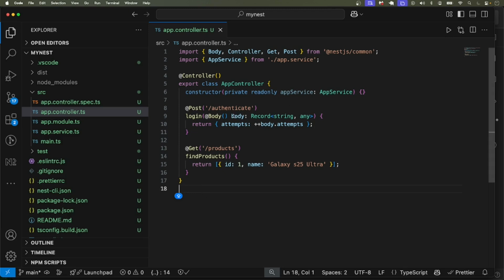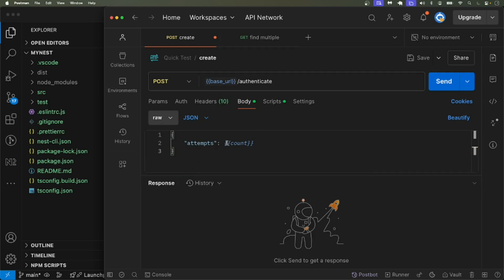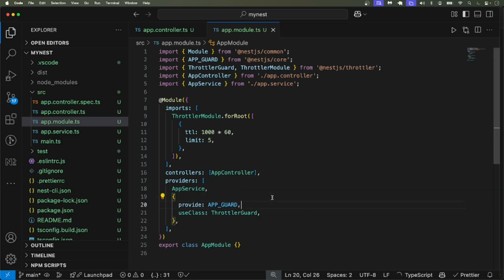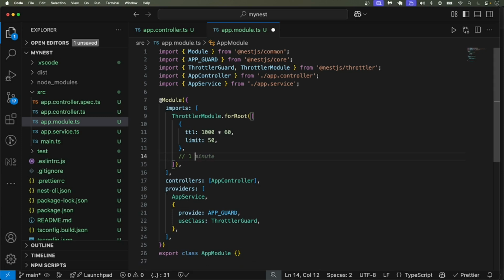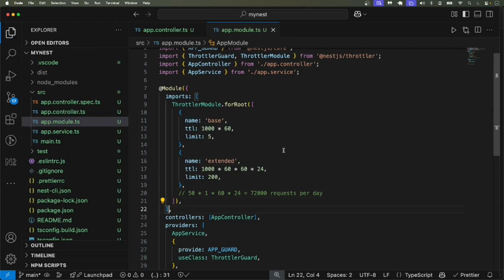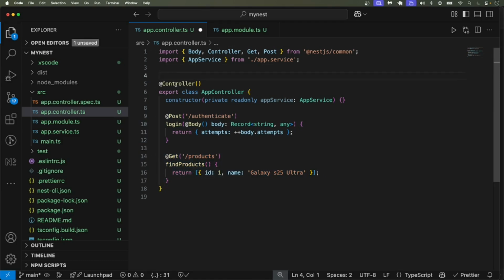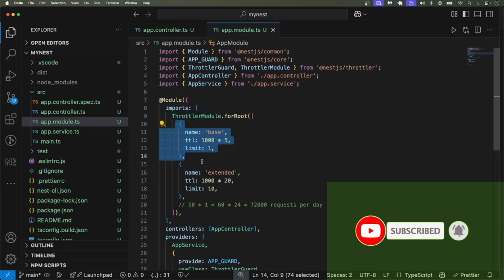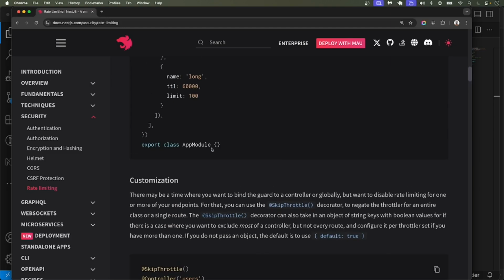NestJS API Rate Limiting: Prevent Abuse, Throttle & Control Traffic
Want to protect your NestJS API from abuse and excessive traffic? In this tutorial, I'll show you how to implement rate limiting in NestJS using the @nestjs/throttler package. You’ll learn:

✅ Basic Rate Limiting Setup – Protect your API from overload
✅ Multiple Throttler Definitions – Apply different limits to different endpoints
✅ Overriding Default Configurations – Customise limits based on your needs
✅ And more...

🔹 Protect against DoS/DDoS attacks
🔹 Protect against Brute-Force attacks
🔹 Control traffic for free vs. premium users
🔹 Improve API performance and stability

👨‍💻 Coding & Demo Included!